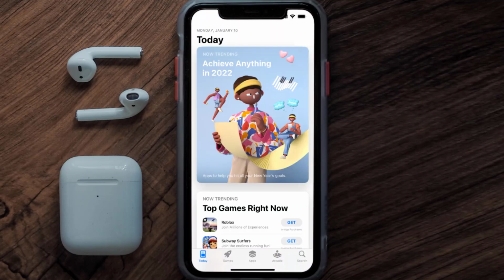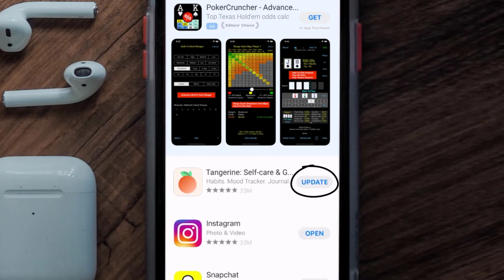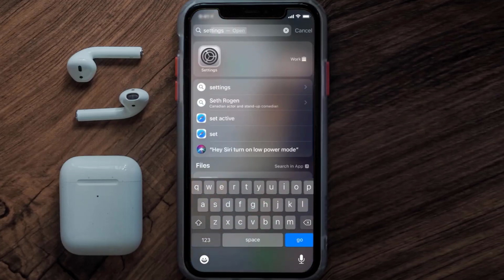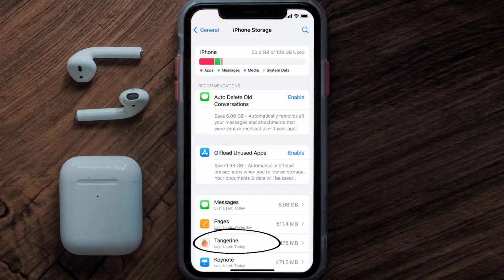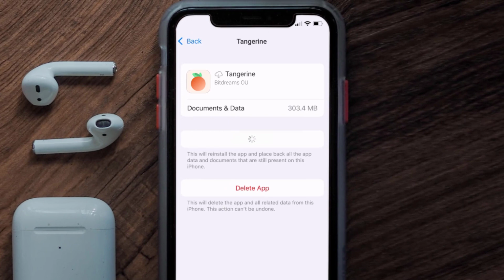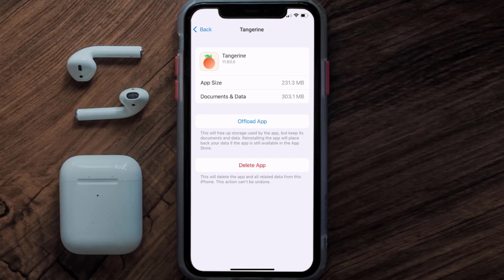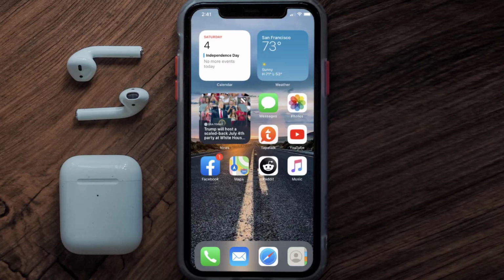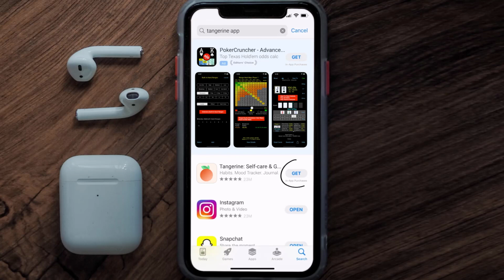Tangerine App Not Working: How to Fix Tangerine Mood Tracker App Not Working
In this video, I'll show you How to Fix Tangerine App Not Working. This is the easiest and fastest way to Fix Tangerine App Not Working. Make sure you watch until the end of this video to find out How to Fix Tangerine App Not Working on ios. These methods work on iOS 11 as well as iOS 12, iOS 13, iOS 14, iOS 15 and iOS 16. Hope you enjoy!

Video Parts:
00:00 Intro: How to Fix Tangerine App Not Working
00:07 1.Solution: Update Tangerine App
00:27 2.Solution: Clear Tangerine App cache files
00:57 3.Solution: Delete and Reinstall Tangerine App
01:19 Outro: Ending

Topics Covered:
Tangerine App Not Working
How to Fix Tangerine Mood Tracker App Not Working
tangerine not working
tangerine app issues
tangerine app not loading
How to fix
How to Fix Tangerine App Not Working
why is my Tangerine app not working
apps not working on iphone after update
apps won't open on iphone
iphone apps won't open or turn off
why are my apps not working today
Tangerine App
Tangerine
App
habit tracker
mood tracker
tangerine mood tracker app